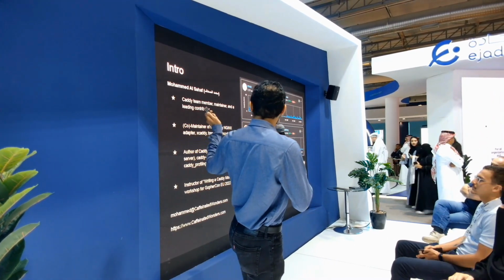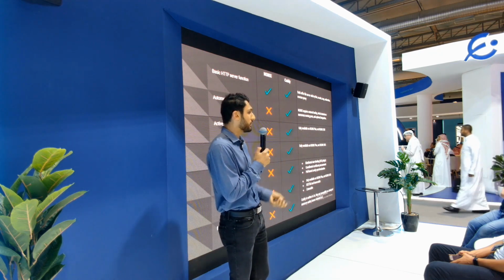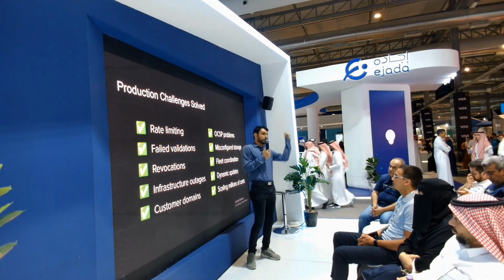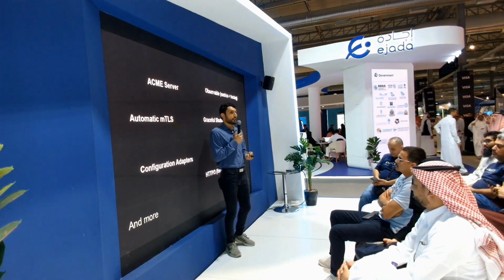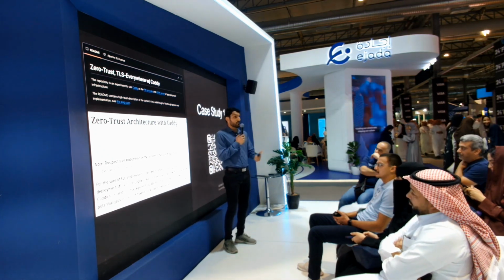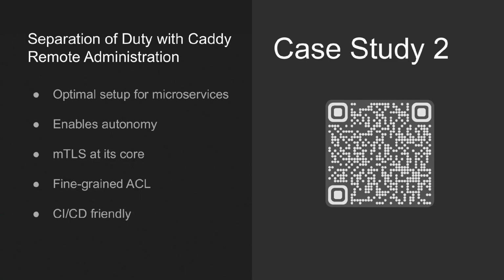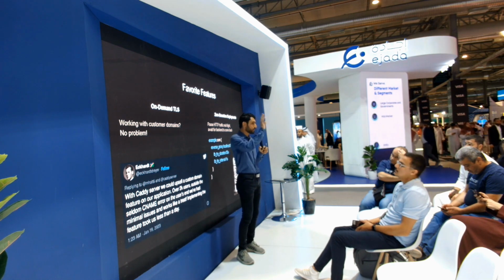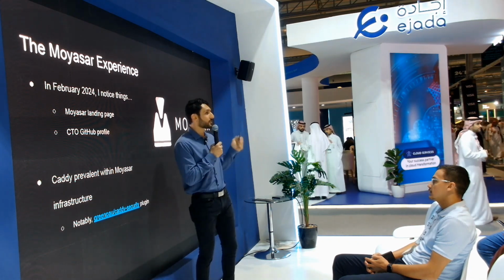كيف يمكن لـ Caddy مساعدتك في بناء بنية تحتية قوية للتقنية المالية | محمد الصحاف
How Caddy Can Help You Build a Rock-Solid Fintech Infrastructure | Mohammed Alsahaf